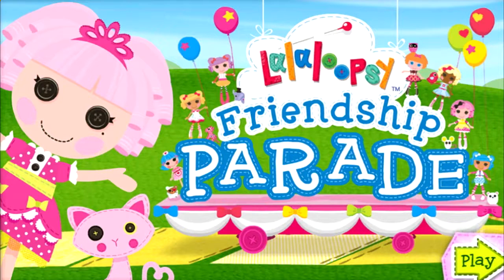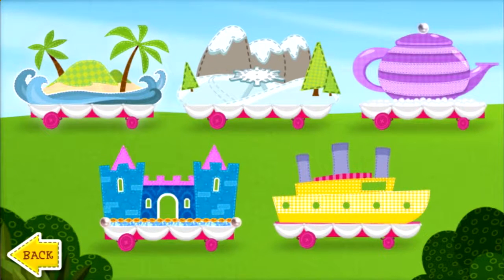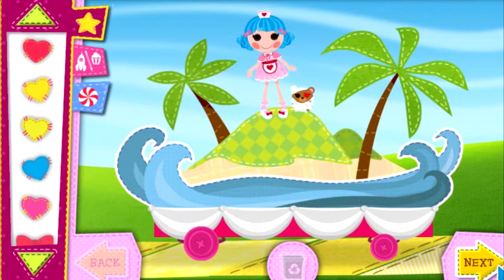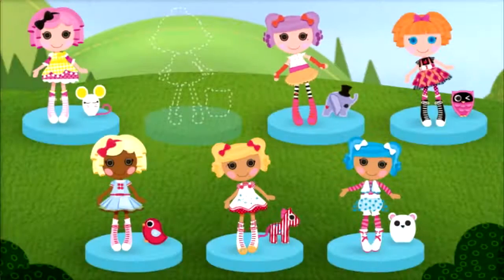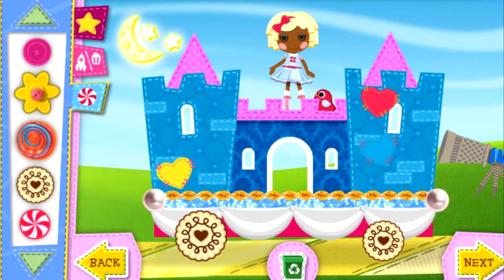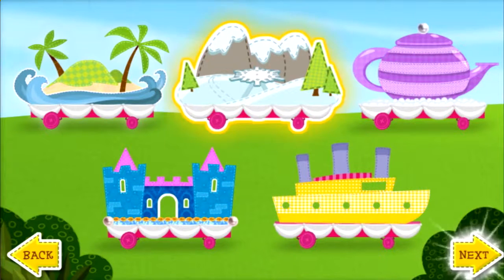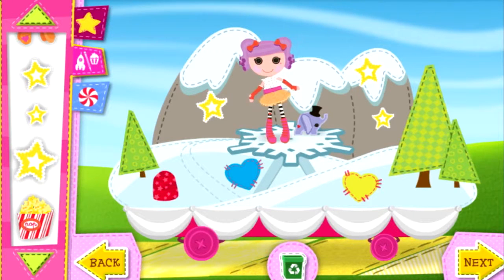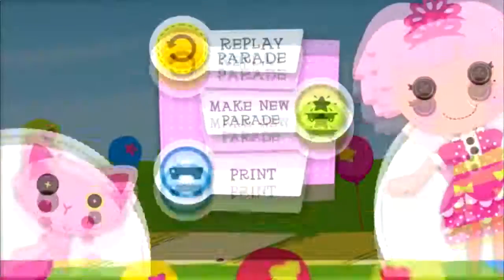Lalaloopsy - Friendship Parade Game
Лалалупси: Парад друзей ( Lalaloopsy friendship parade):
В кукольном мире Лалалупси ежегодно проводится уличный карнавал и куколки готовятся к нему весь год. Вы поможете малышкам выбрать форму транспорта: королевский замок, корабль, необитаемый остров, большой чайник и украсить их мишурой, воздушными шарами, гирляндами, добавить сладостей и поместить выбранную куклу. Действуйте мышкой, выбирая элементы слева на панели.